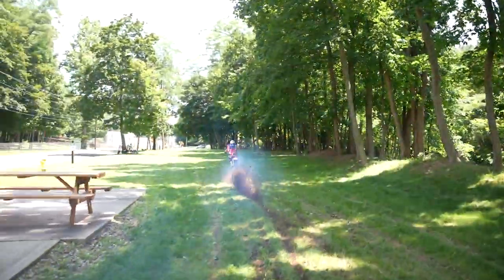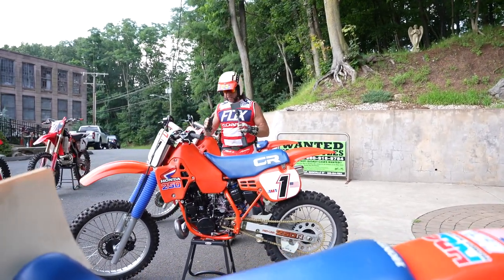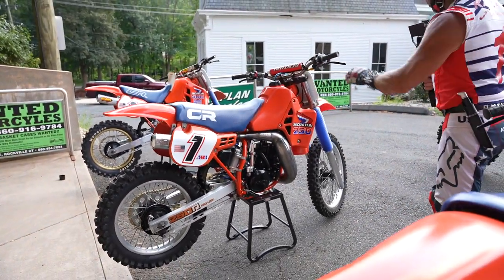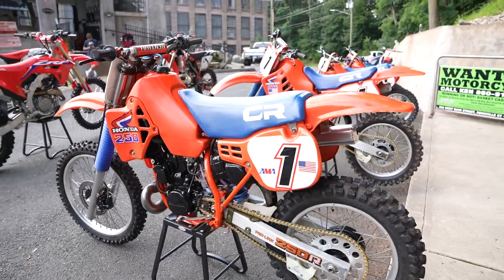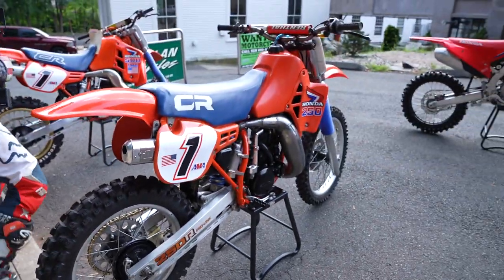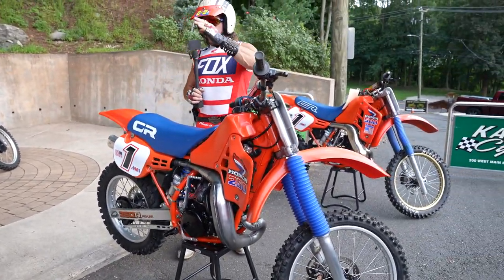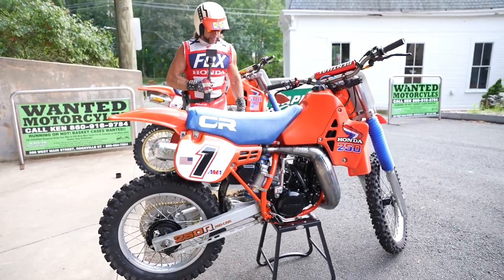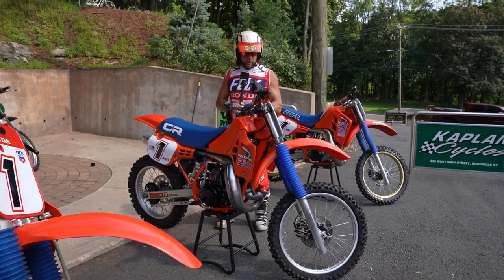1984 HONDA CR250R ROCKETSHIP 2 STROKE